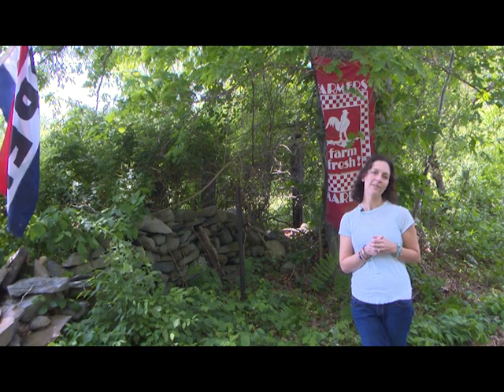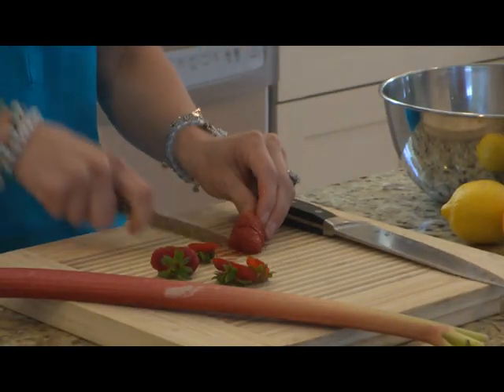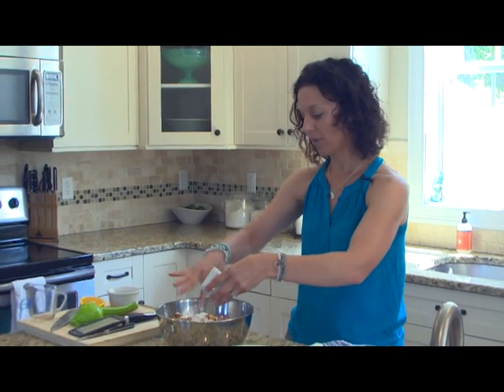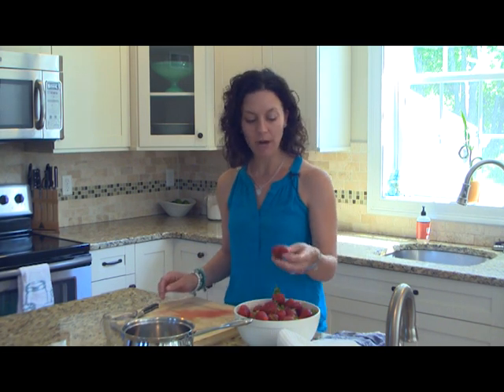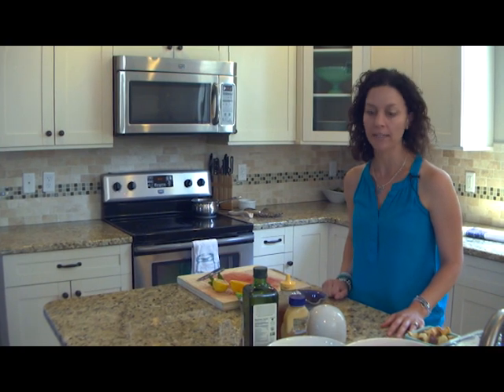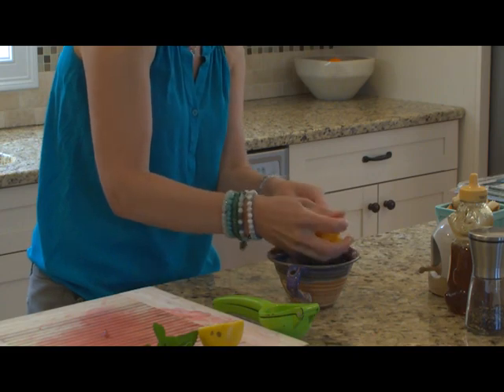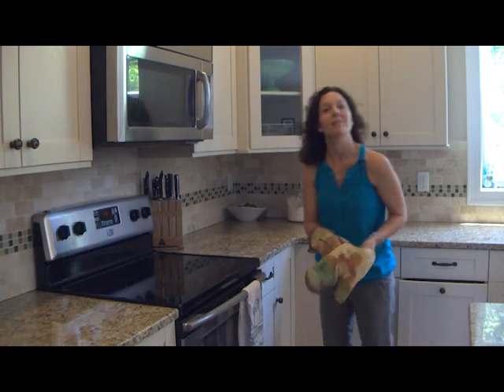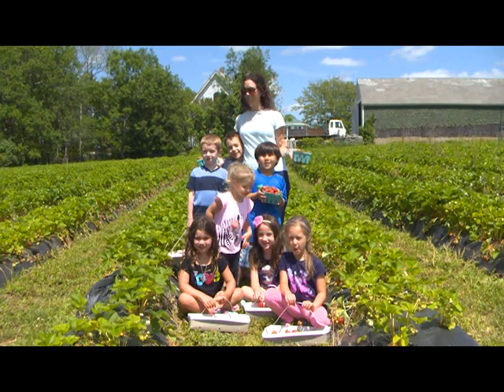What's Cooking in Lakeville with Strawberries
Jessica visits Spring Rain Farm in EastTaunton to pick strawberries with her son Ben and his classmates. What she does with them will have you wanting to pick your own.